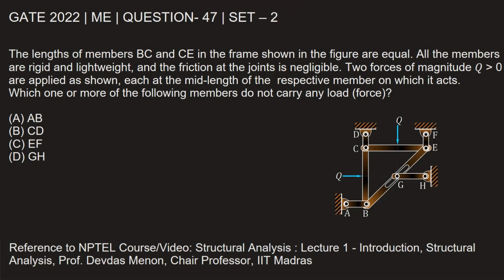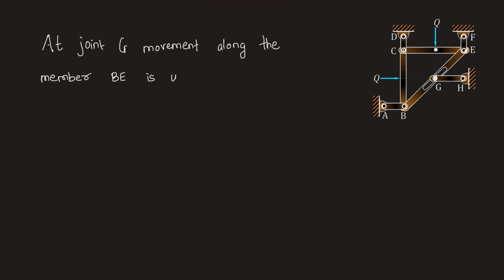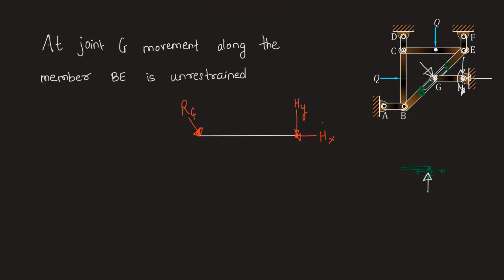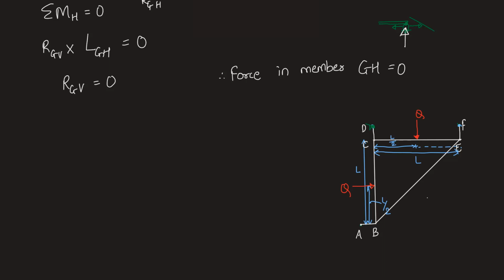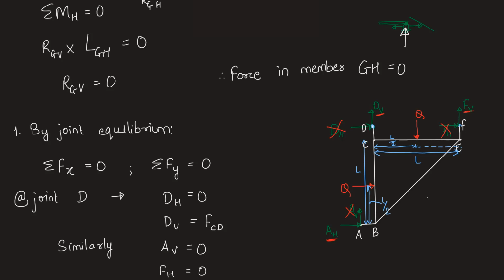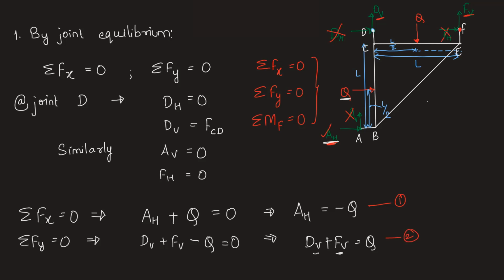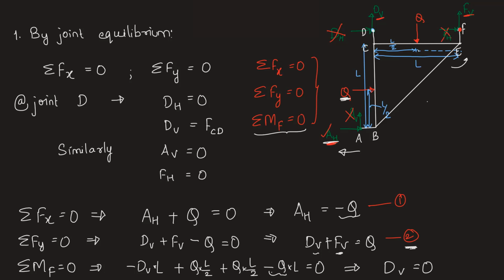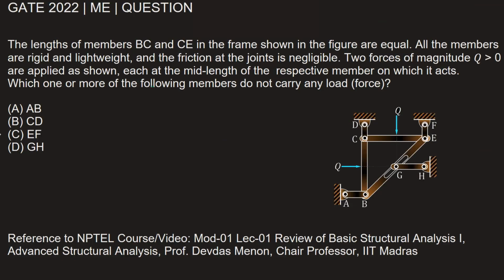Q47 ME 2022 S2